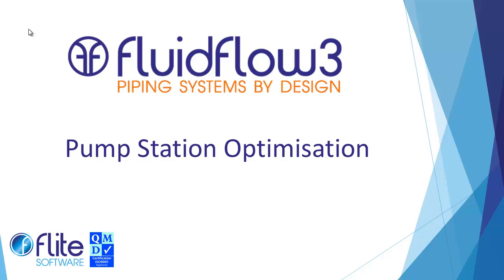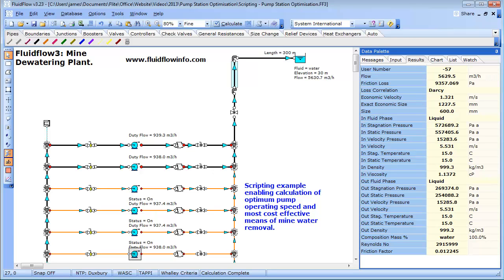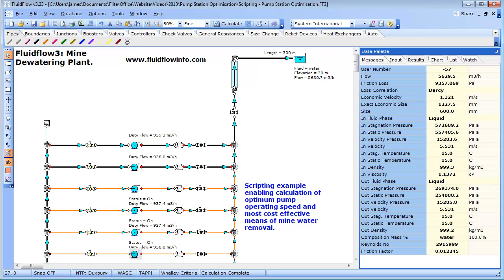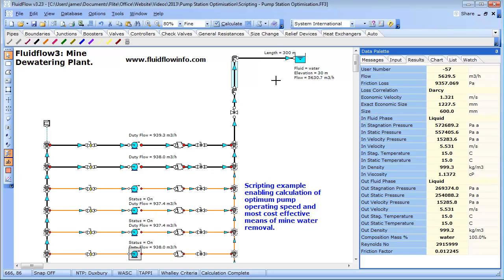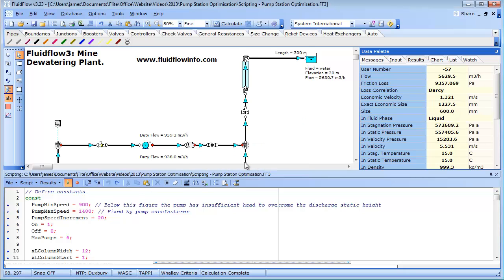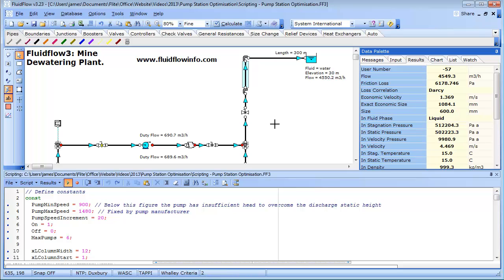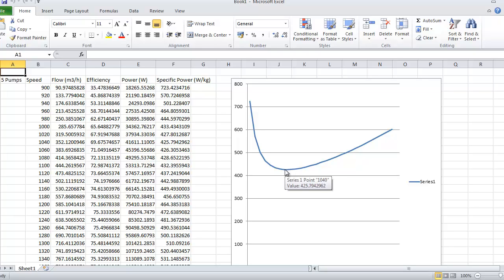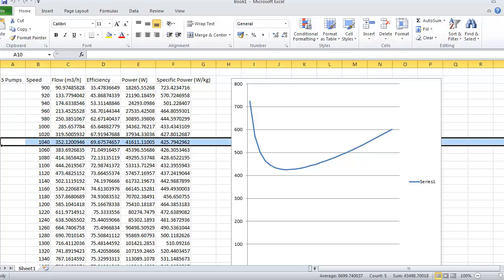FluidFlow - Pump Speed Optimization for Mine Dewatering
This FluidFlow3 simulation will identify the optimum speed and most cost effective means of mine water removal. This system consists of 7 pumps in parallel transporting water from an elevation of 4M to 30M, over a distance of over 300M. FluidFlow will generate a graph plot which identifies the lowest specific power requirement for any selection of pumps in operation.